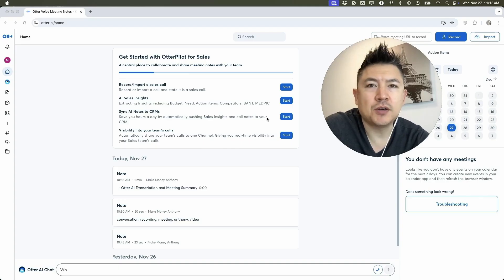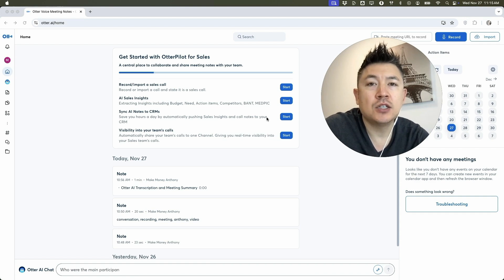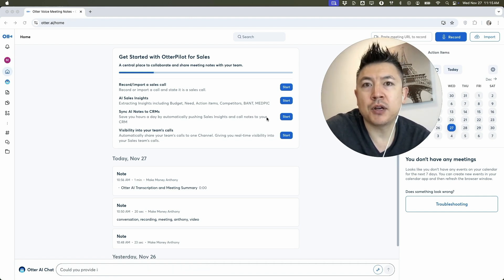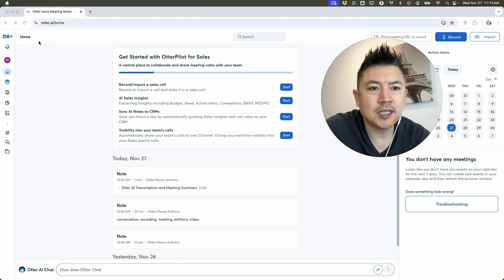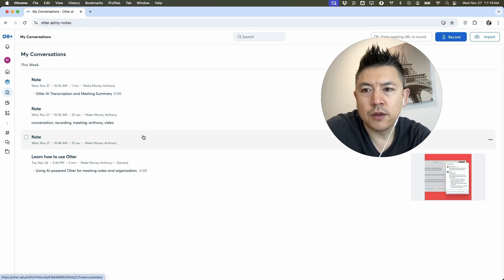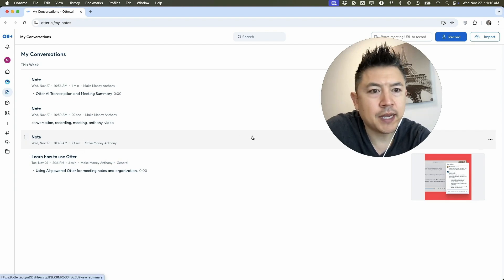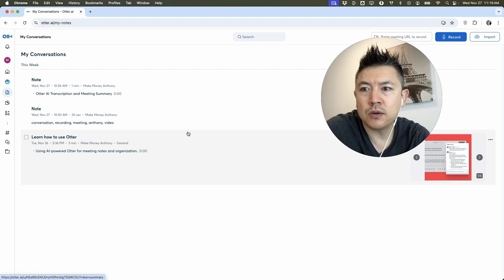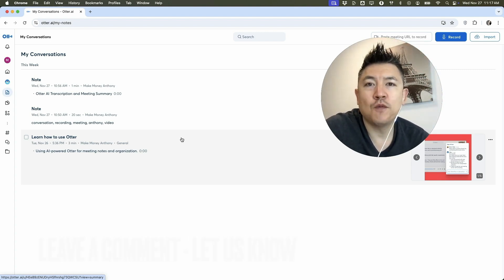✅ How To Delete Remove Conversation In Otter.ai🔴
Otter.ai is an AI-powered transcription and collaboration tool designed to convert spoken content, such as meetings, interviews, and lectures, into text in real-time. It uses advanced speech recognition technology to create accurate transcriptions, which can then be edited, shared, and searched within the platform. Otter.ai is widely used by businesses, educators, and content creators to streamline note-taking, improve productivity, and enhance accessibility. It also offers features like speaker identification, audio file uploads, and integration with tools like Zoom and Google Meet for seamless transcription during virtual meetings.